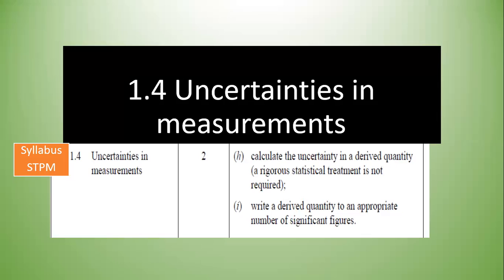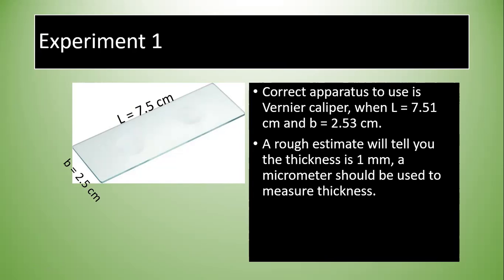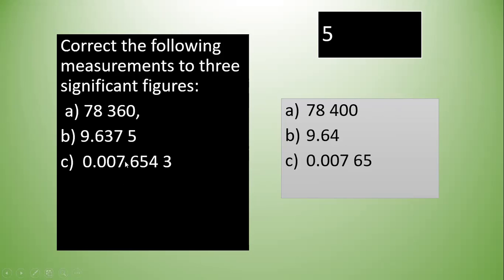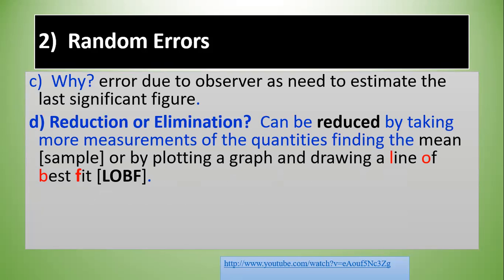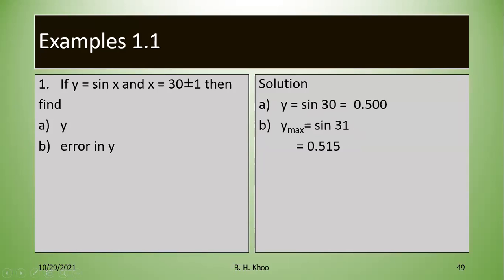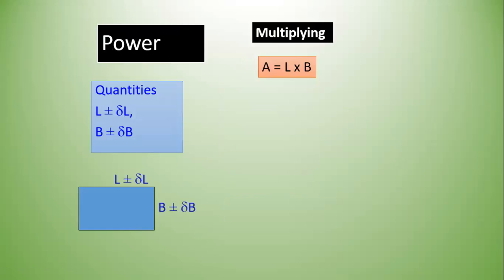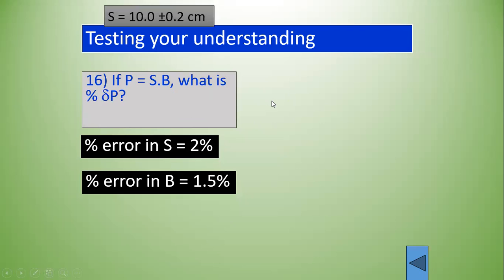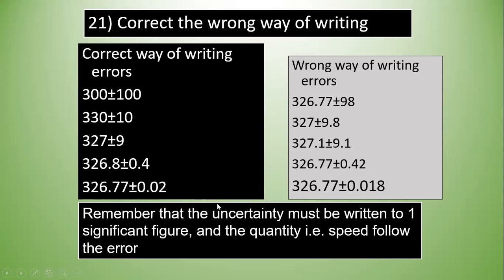zoom 0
Physics STPM: 1.4 Uncertainties and measurements